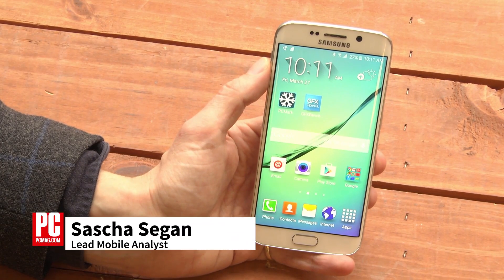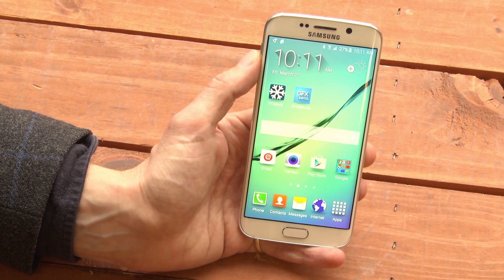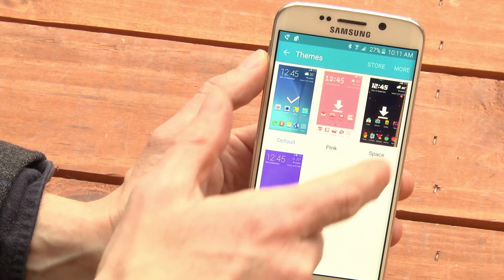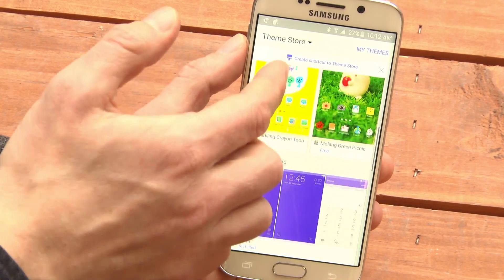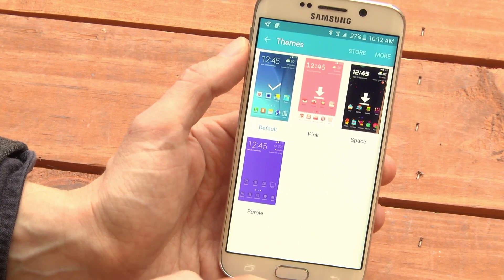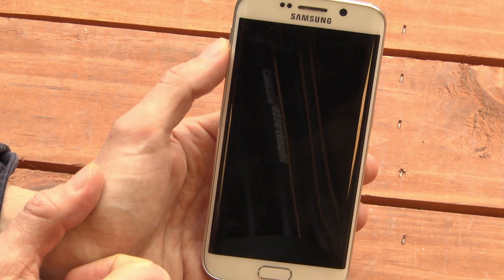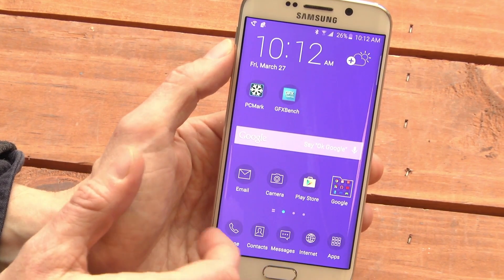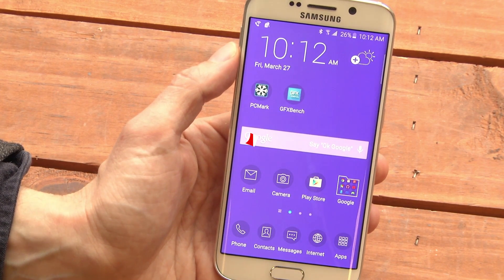How to Change Themes on the Samsung Galaxy S6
Don't like the way the Samsung Galaxy S6 home screen looks? Change it with a customized theme. Here's how.